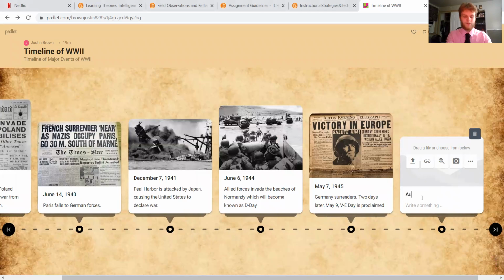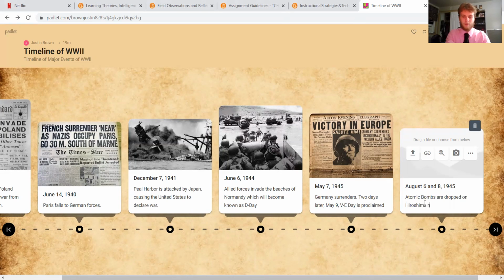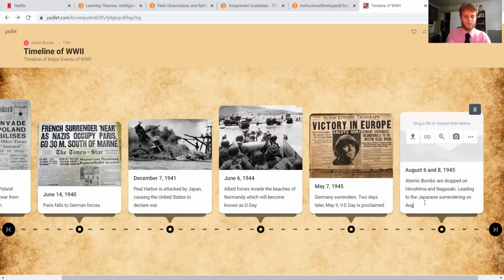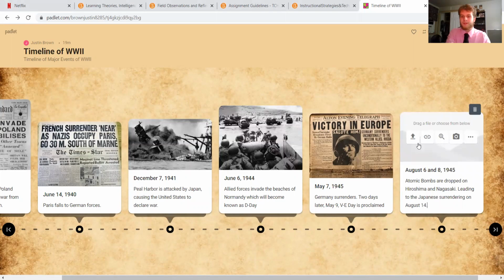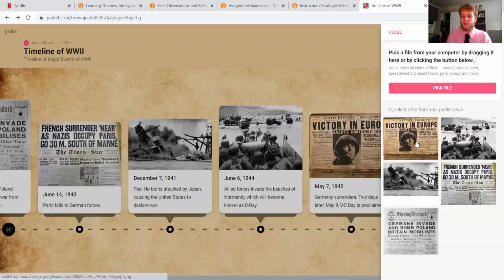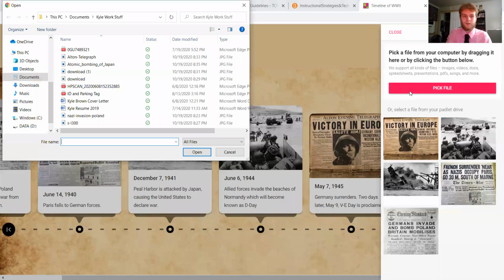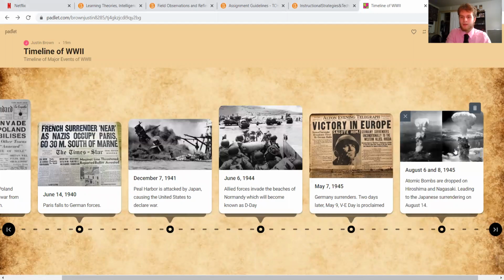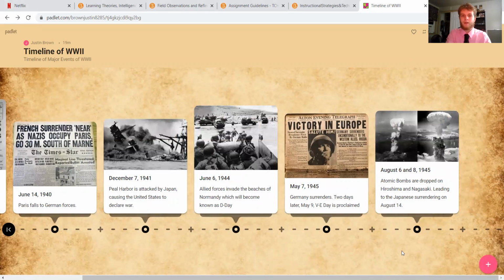Instructional Strategies and Technology Video -Justin Brown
Paragraph for Instructional Strategies and Technology Video
 This video explores the instructional strategy of lecturing. Now lecturing is probably the most well known and most common instructional strategy used by educators because of its proven effectiveness. Lecturing consists of a teacher providing information for the students to absorb and take notes on. The video provides the online tool, Padlet, as a way to enhance lectures. The timeline tool in Padlet is specifically used with a historical example to show that Padlet’s timeline is useful to provide key information about a specific historical event. The timeline tool in Padlet could also be used for science classes perhaps because you could create a timeline of when to complete certain parts of a lab, for example. Padlet is very useful to enhance lectures through its many different tools, such as the timeline.